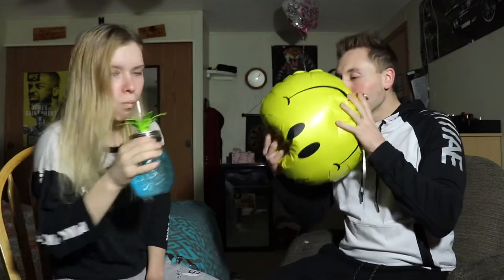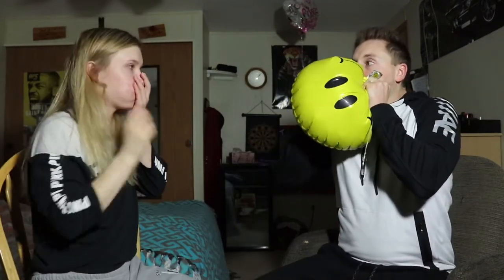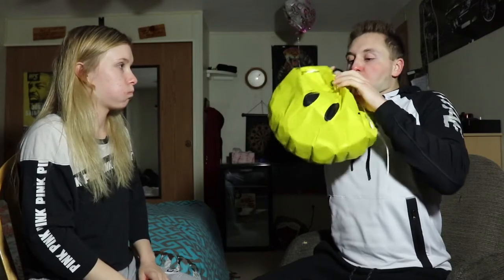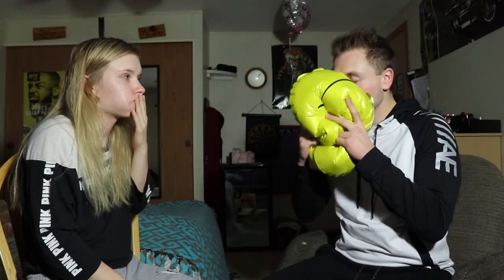HELIUM BALLOON CHALLENGE! *must watch*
Musically: Tannerrandall30
Flipgram: Tannerrandall30